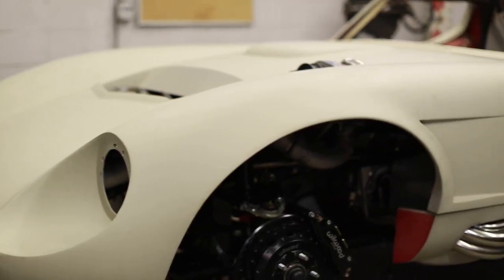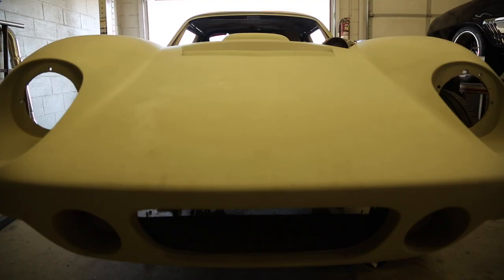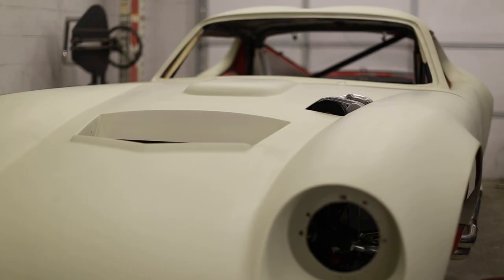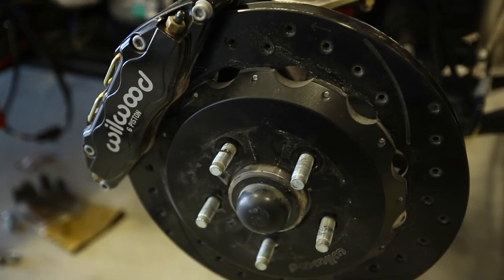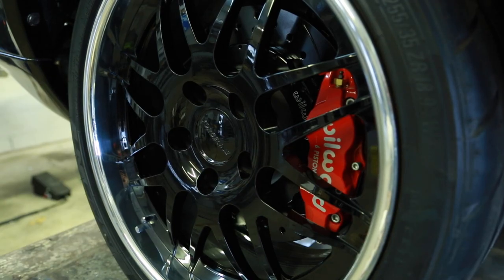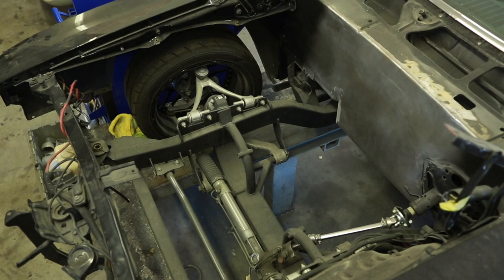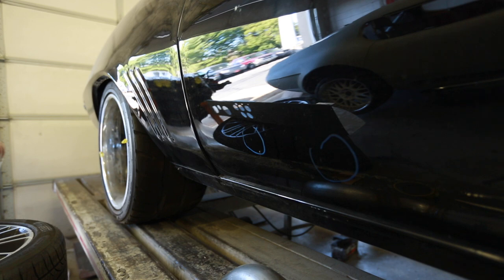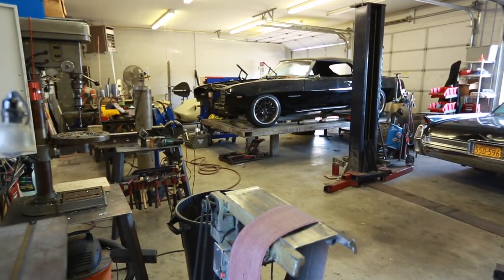1969 Camaro RS convertible Pro Touring and 1965 Shelby Daytona ProCharged Coyote Swap build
So we bought this 1969 Camaro fully resotred, got it back to the shop and tore it apart. This car is owned by MLB Pitcher Vance Worley, who is a major car guy. He wanted the car to have tons of usable power and great handling so we used and Art Morrison chassis and an LS7 powerplant. The Daytona is runnning a P1SC Procharged coyote which is a kit that we built in house.